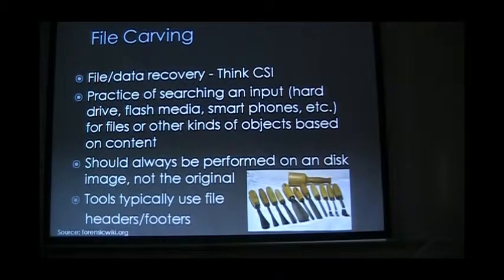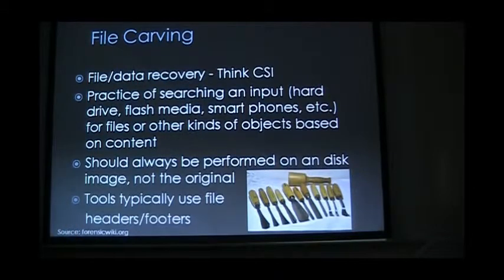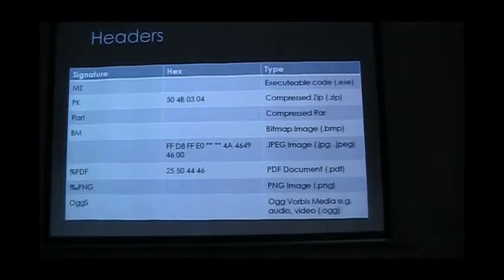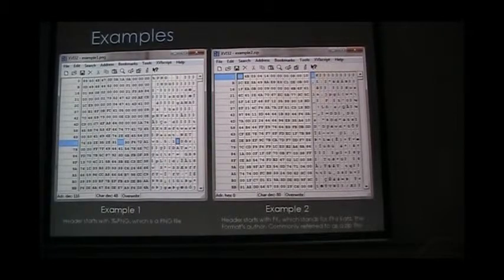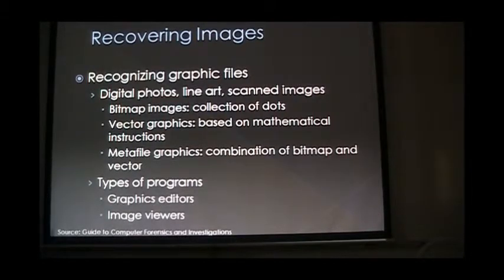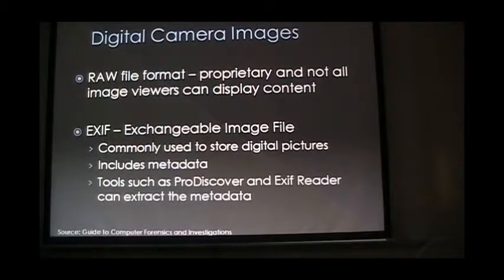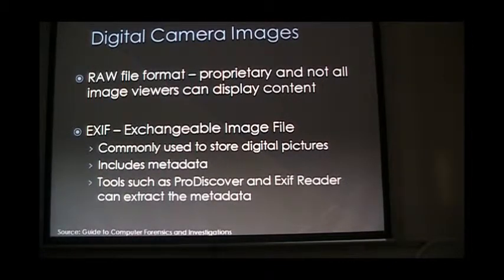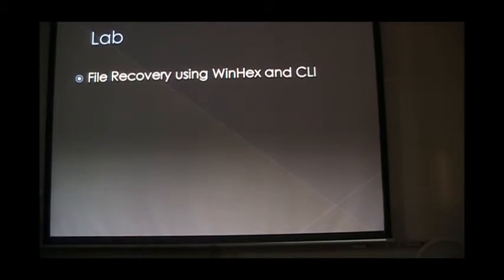Cyber Hui Forensics Training Part Four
Forensics Training
January 5, 2013
Instructor: Scott Atta and Mike Herr
Location: Honolulu Community College, Hawaii